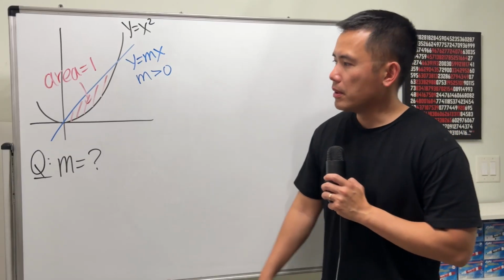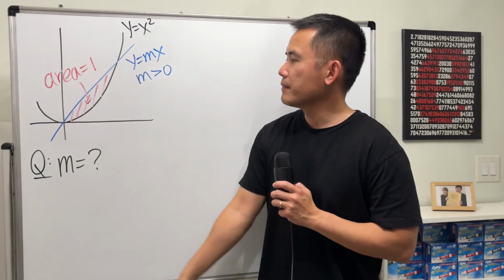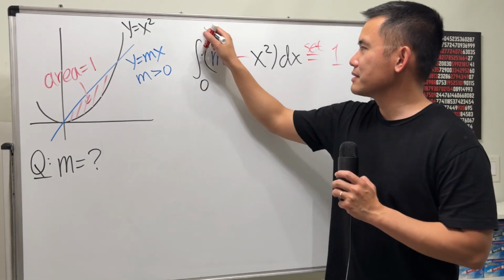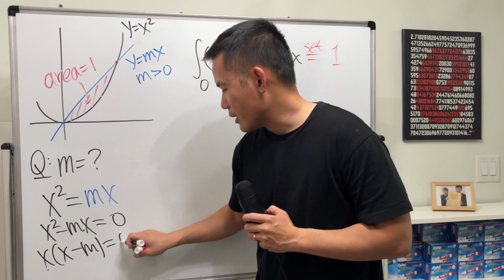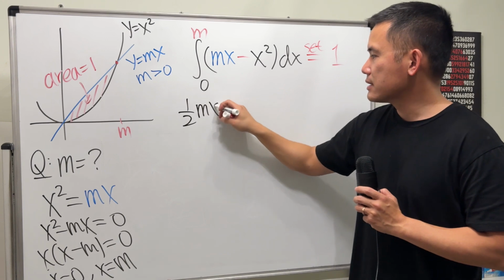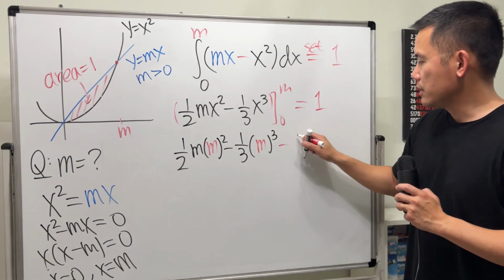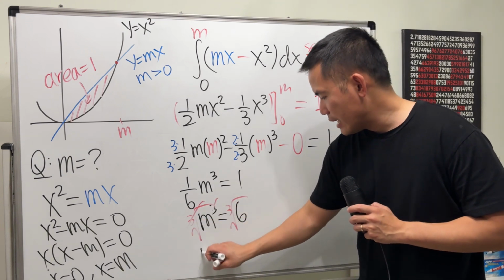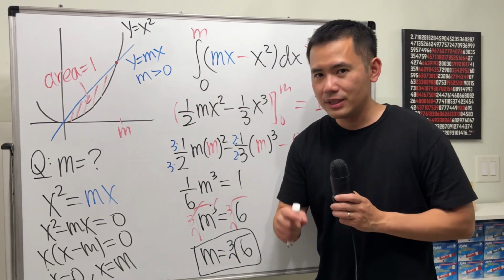My calc 1 extra credit question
We will answer the calculus question: If the area between y=x^2 and y=mx is 1, then m=?